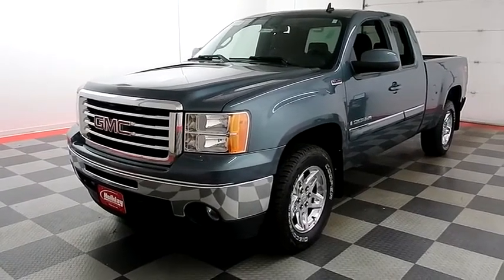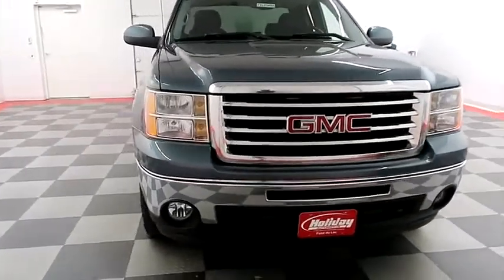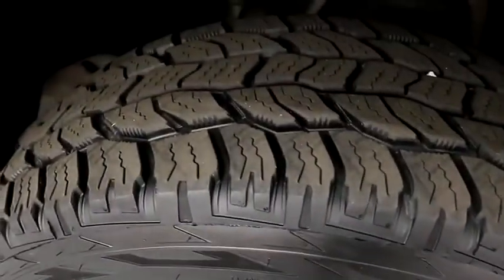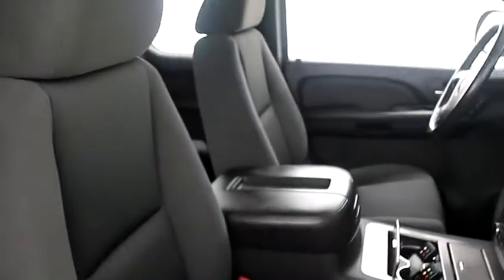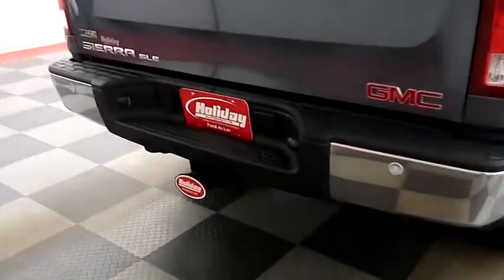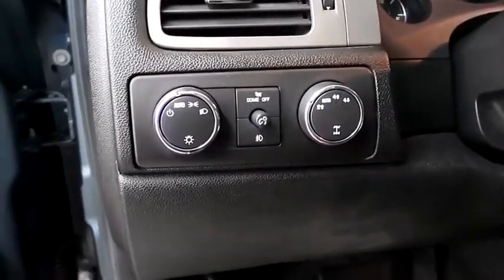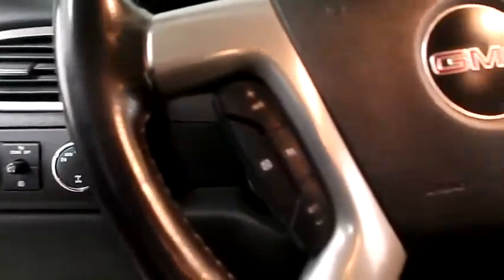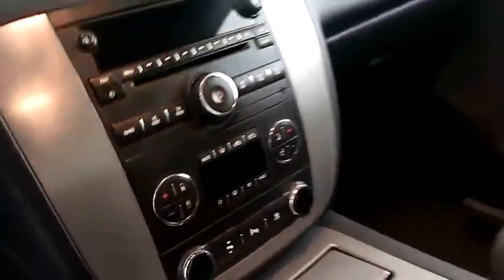2009 GMC Sierra 1500 17G1169B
2009 GMC SIERRA 1500 Fond du Lac, WI
Stock# 17G1169B

Holiday Automotive
321 N Rolling Meadows Dr. Highway 41 and Highway 23

SLE, 4WD, ONE OWNER * CLEAN TITLE HISTORY * TRAILERING PACKAGE * Remote Vehicle Start, Premium Cloth Front Bucket Seats, Split Folding Rear Bench Seat, 18  x 8  Chromed Aluminum Wheels, All-Terrain Package, Convenience Package, Skid Plate Package, SLE Preferred Package, Off-Road Suspension Package.